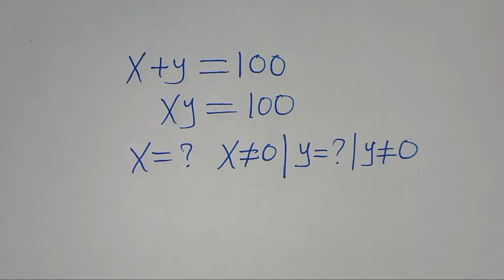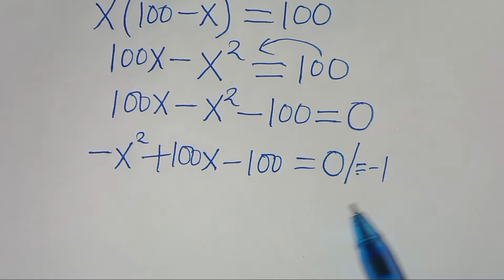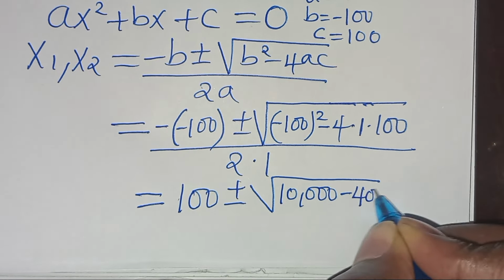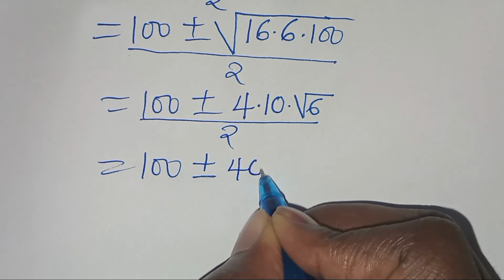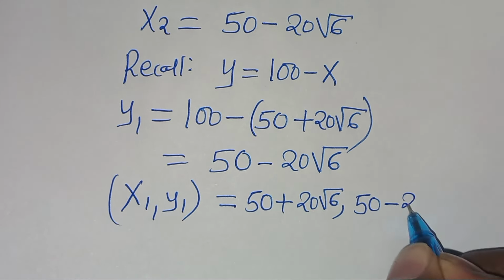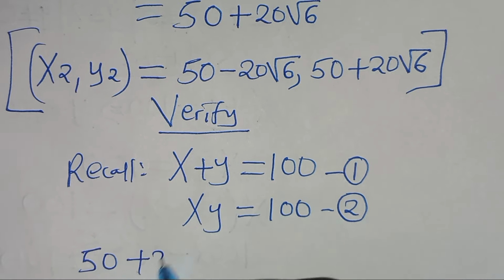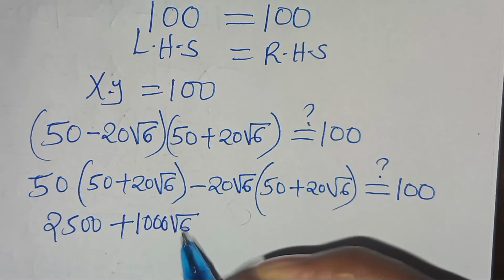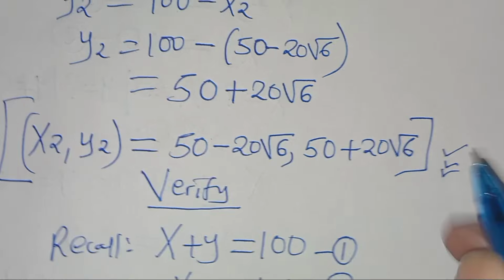Germany | Can you solve this? | Math Olympiad